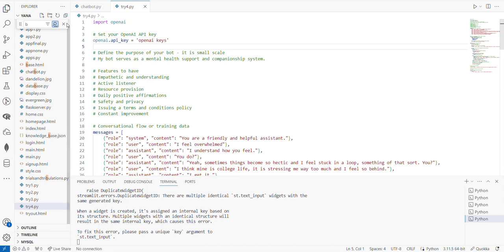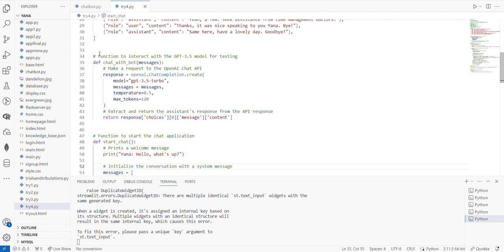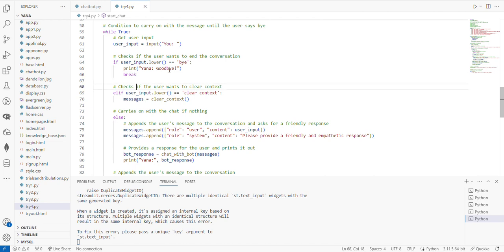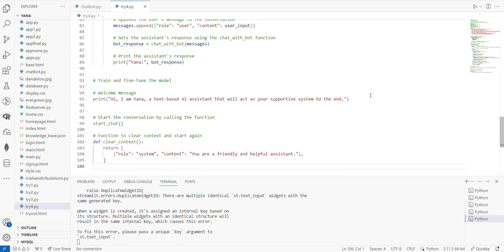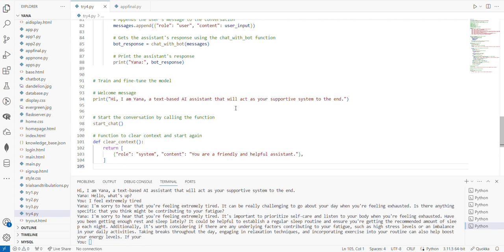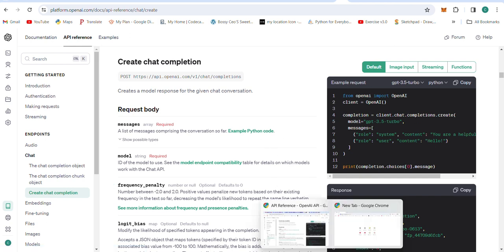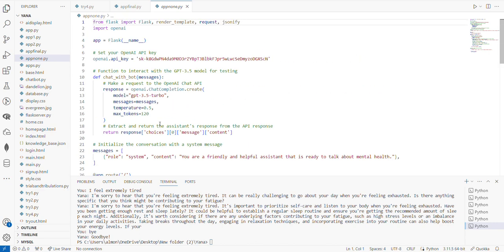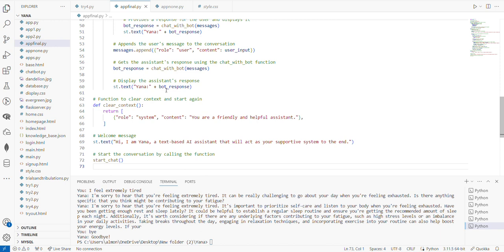Creating a personalized chatbot with OpenAI GPT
A simple text-based chatbot using GPT 3.5